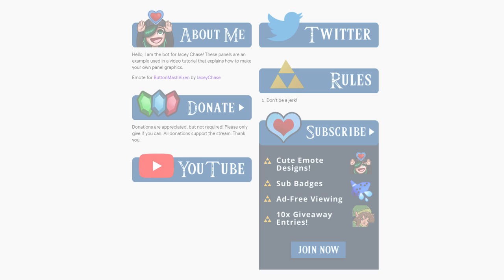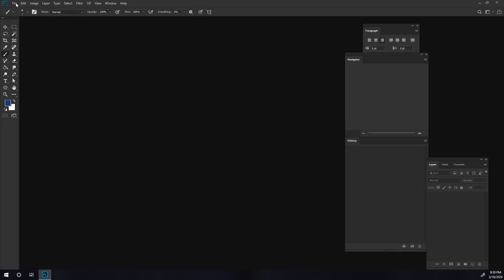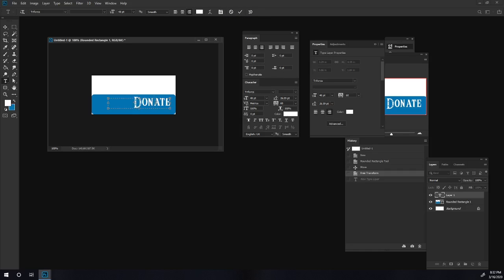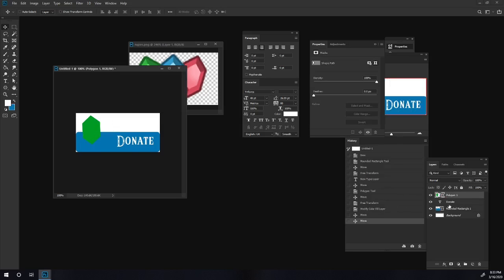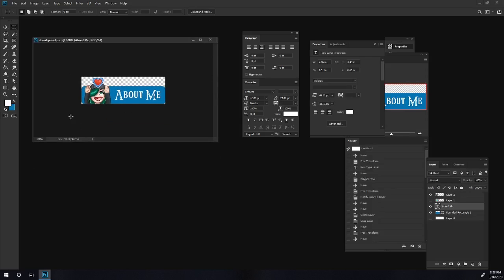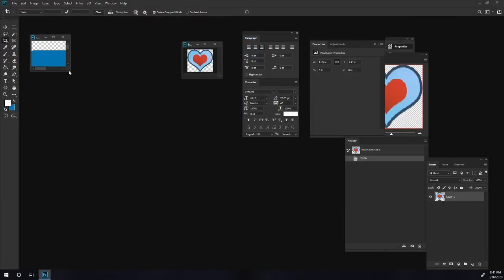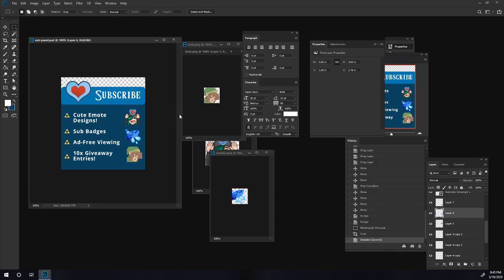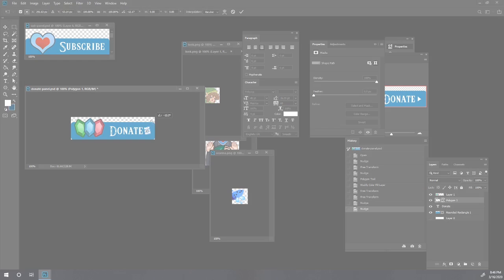How to Make Twitch Panels - Full Tutorial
Removed my Fiverr link for personal reasons. Free Palestine!

Step by step how to design your own Twitch panels and advice on what makes a good panel graphic design.

You must be at least 13 years or older to watch any videos on this channel